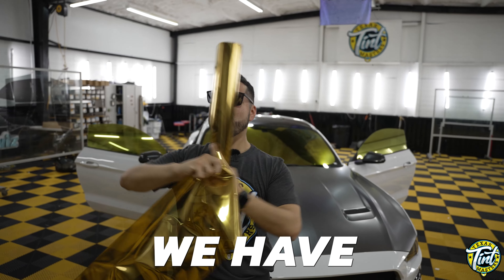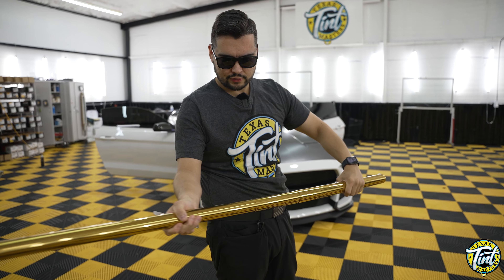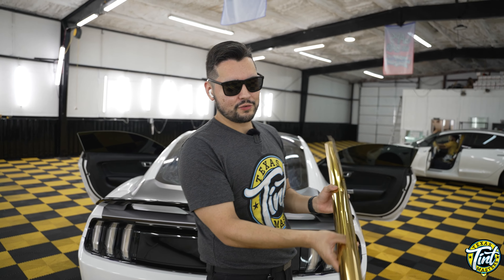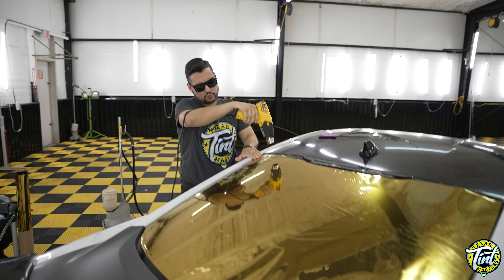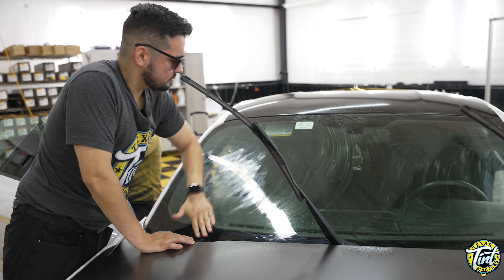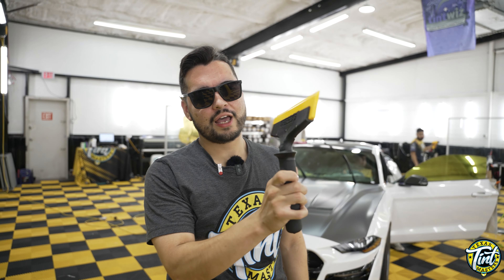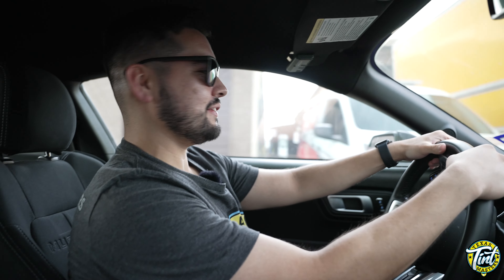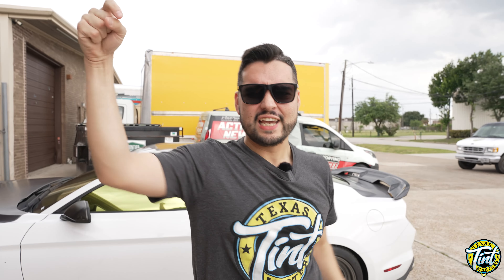WORLDS CRAZIEST GOLD WINDOW TINT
Welcome to Texas Tint Masters, where we take car tinting to the next level! In today's episode, we tackle the challenge of installing the craziest tint we've ever encountered on a car. Our client brought in their Mustang, and we're replacing the regular tint with a luminous gold reflective film. Now, this is a new type of tint for us, but we're no strangers to working with Metalized or reflective films in other applications like homes and commercial spaces.

As we unroll the film, we notice that it comes in a kit with different-sized rolls. This presents a unique challenge because reflective tints are not typically designed to mold or shape to the glass of a car. Nevertheless, we're eager to see if there are any techniques or modifications that make it more suitable for automotive use.

One thing we already anticipate is the difficulty of seeing out of this tint. The outer color is a striking gold, while the inner side is a super bright silver. During the day, visibility is manageable, but at night, it turns into a mirror-like surface, making it challenging to see through. We've experienced similar films in the past and even had to remove one from a Jeep due to excessive reflection. The reflective properties of bright interiors tend to amplify light, resulting in a mirror effect. However, the owner of this car was okay with it, and we had a BLAST installing it.

Now, let's get into the nitty-gritty of the installation process. We start by shrinking the film to fit the shape of the glass. This metallic film is a bit trickier to shrink compared to regular automotive tints, requiring careful heat control to prevent overheating or damaging the film. We take extra precautions when working on the corners, as overheating can cause ghosting, where the metallic particles break down due to excessive heat exposure.

During the installation, we highlight a new addition to our toolkit—the Flat Out squeegee from Fusion Tools. We received it at the recent geoshield dealer conference and decided to put it to the test with this unique tint. With its yellow-gold color, it complements the gold reflective tint perfectly.

After completing the installation, we take the newly tinted Mustang for a test drive. The yellow hue of the tint is vibrant, and during the day, visibility is still decent. However, we anticipate that night driving might be more challenging due to the highly reflective nature of the tint. As we hit the road, we ensure the car performs as expected, maintaining its speed and keeping our voice audible over the car's engine noise.

We conclude the episode with our thoughts on using the luminous gold reflective tint. It adds a distinct and eye-catching look to the Mustang, perfectly complementing its bold personality. However, it's important to consider the trade-off between aesthetics and visibility when choosing such a tint.

Thanks for joining us on this tinting adventure with Texas Tint Masters. We'll catch you in the next one, squeegee that!